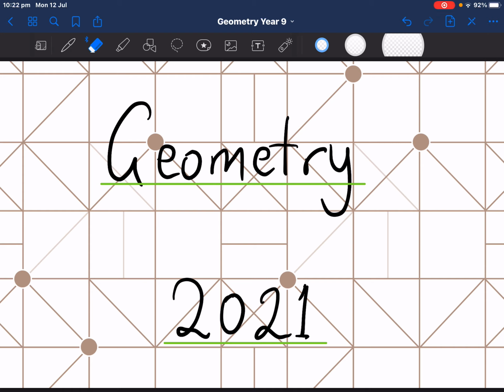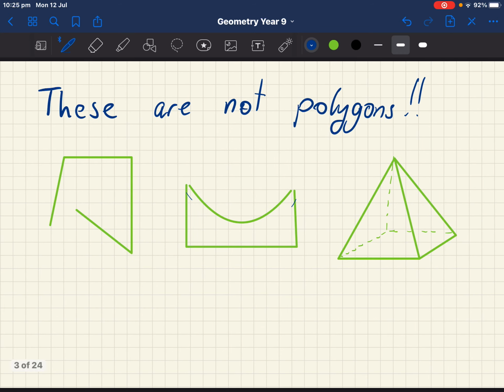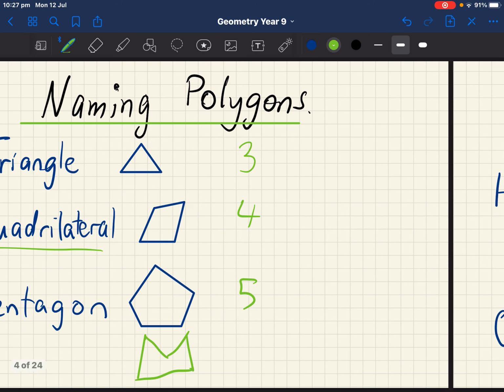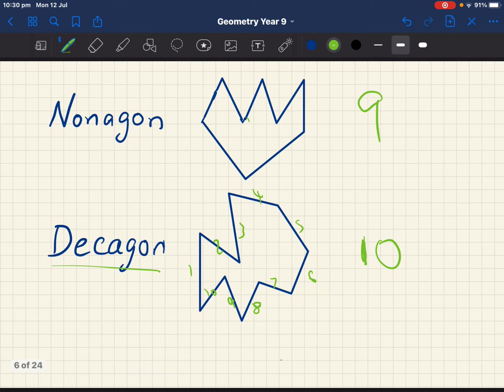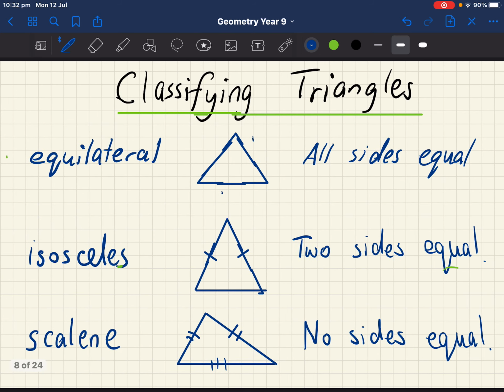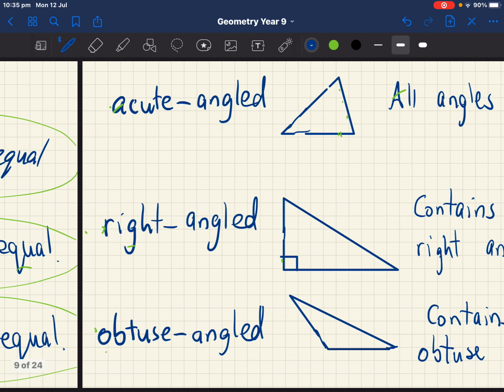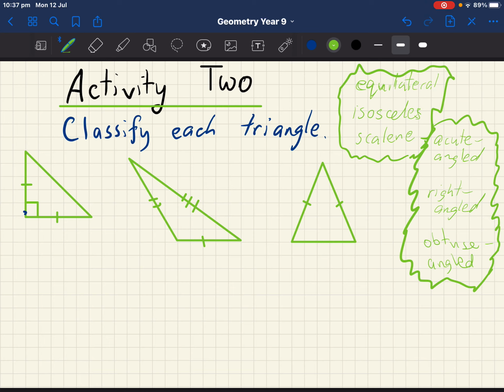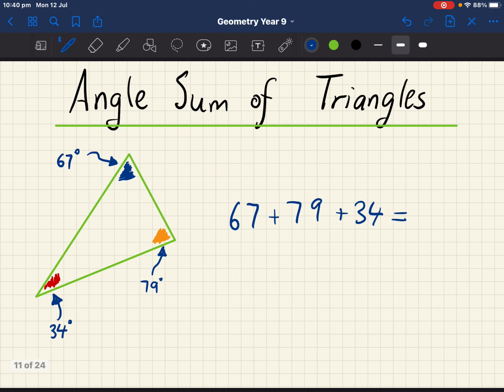Geometry Lesson 1 (polygons)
Naming polygons, and
Classifying triangles.